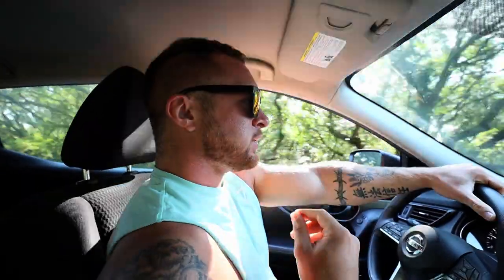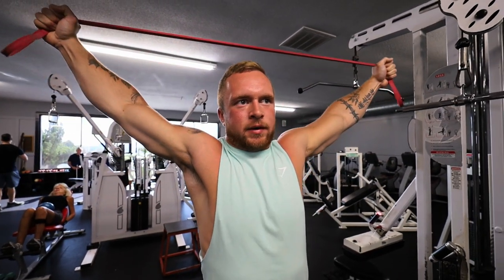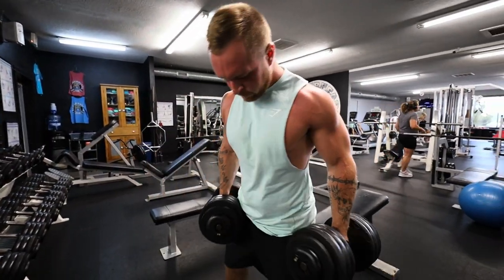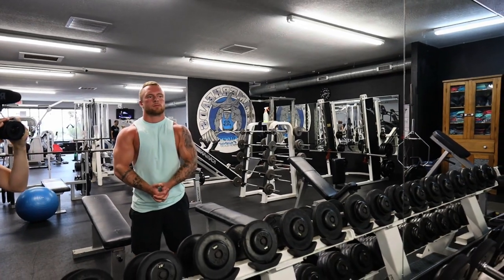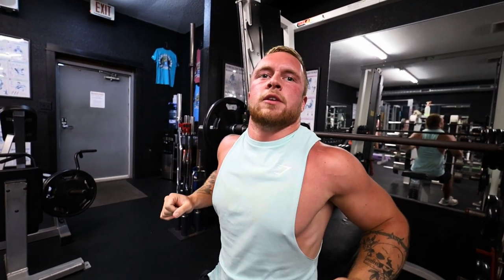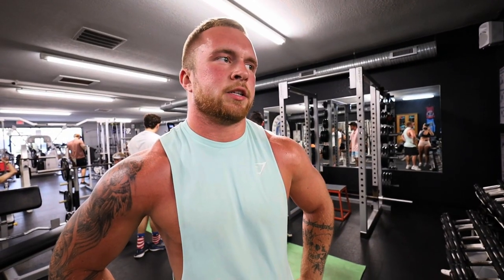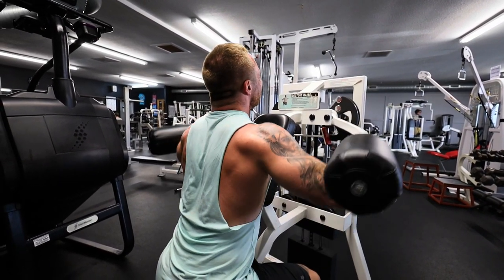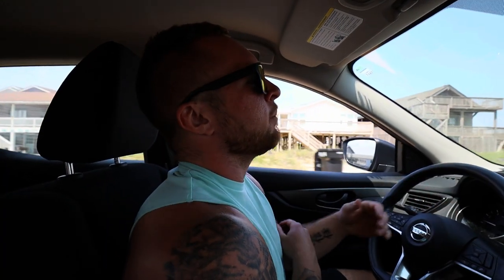BRUTAL CHEST WORKOUT | INSANE WIDEBODY BRABUS G WAGON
In this one, I walk you through the exercises that I do to grow my chest, shoulders, and triceps. I hope you found this video informative and some of the tips to be useful on your next push day.